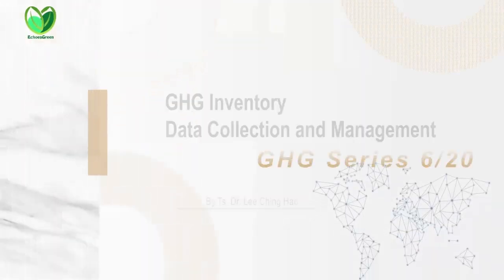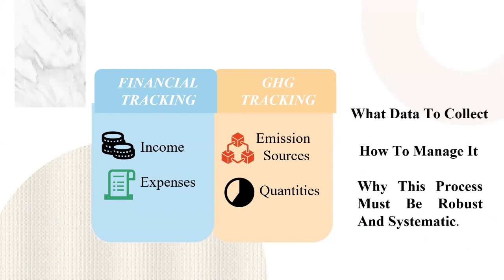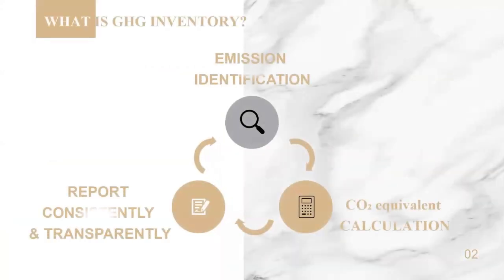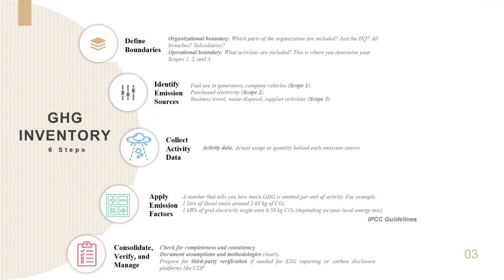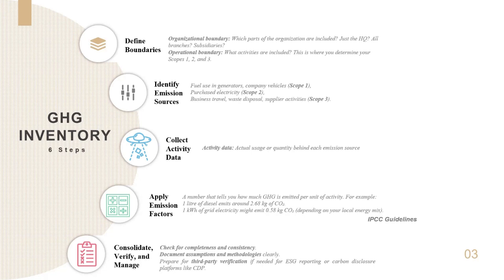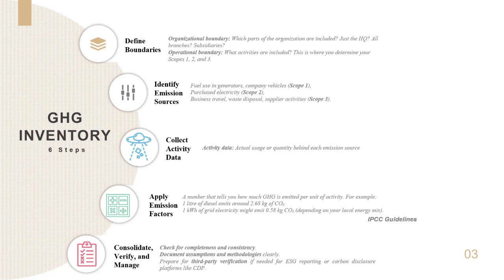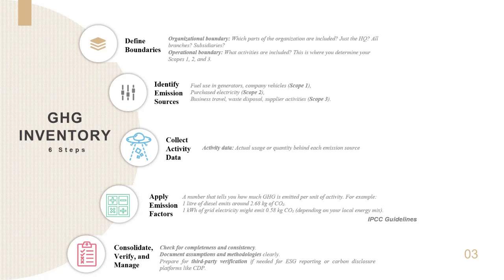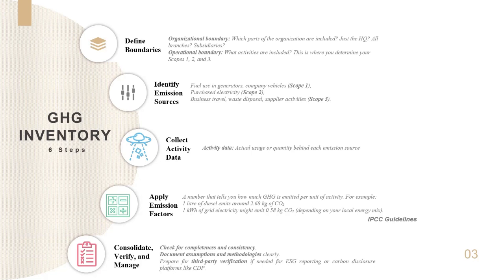GHG Series 6/20: GHG Inventory: Data Collection and Management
Start building your greenhouse gas inventory. Understand what a GHG inventory is, why it matters, and how it forms the foundation for all climate action.